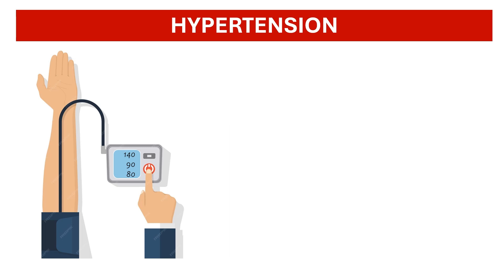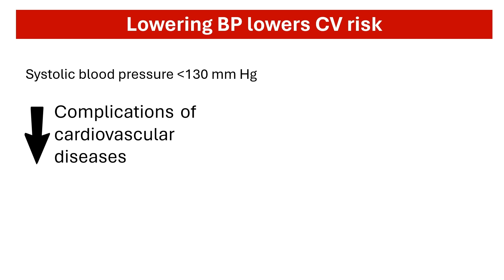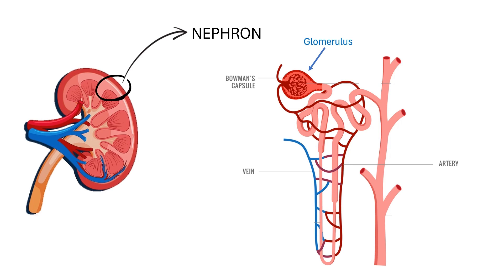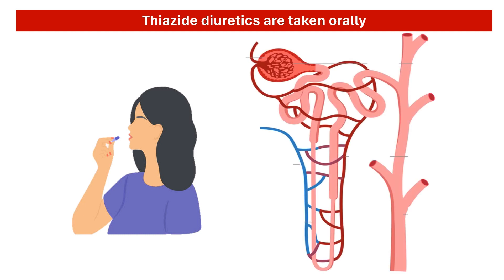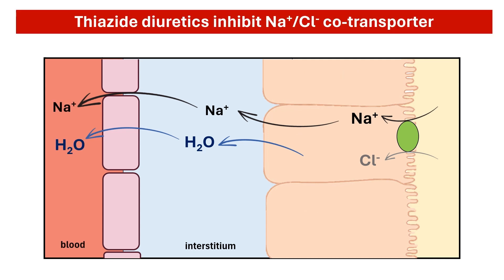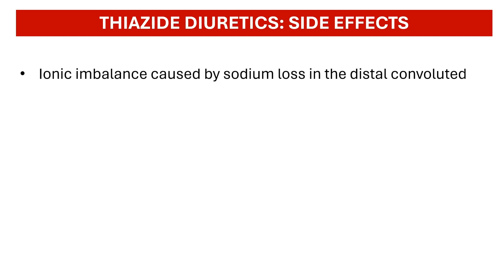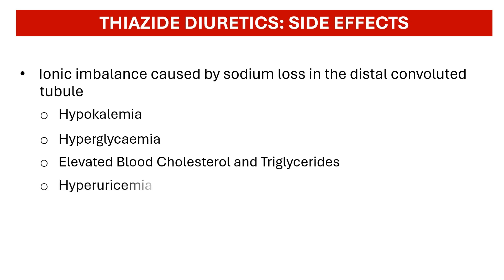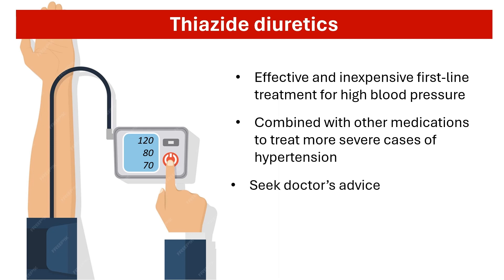How Thiazide Diuretics Lower Blood Pressure: A Simple Explanation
Thiazide diuretic drugs are medications that help the kidneys get rid of extra salt and water. This is done by making the kidneys produce more urine. When you have less fluid in your body, your blood pressure goes down.

Another way to think about it is this: imagine a garden hose with the water turned on all the way. The pressure in the hose is high. Now imagine turning down the water pressure. The water will flow less forcefully, and the pressure in the hose will go down. In the same way, diuretic drugs reduce blood pressure by reducing the amount of fluid in your blood vessels. This makes it easier for your heart to pump blood, and your blood pressure goes down.

I hope this video helps your understanding of why thiazide diuretics are used to lower blood pressure!

References:
1. Khalil H, Zeltser R. Antihypertensive Medications. In: StatPearls. Treasure Island (FL): StatPearls Publishing; May 8, 2023.
2.  Ritter J, Flower R, Henderson G, Rang H. Rang & Dale's pharmacology. 9th ed. Edinburgh: Churchill Livingstone; 2019